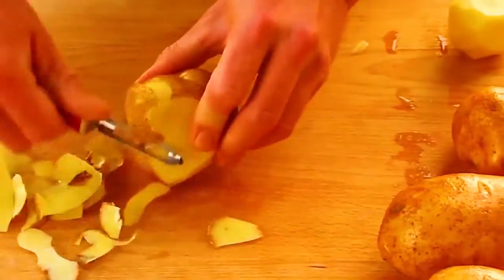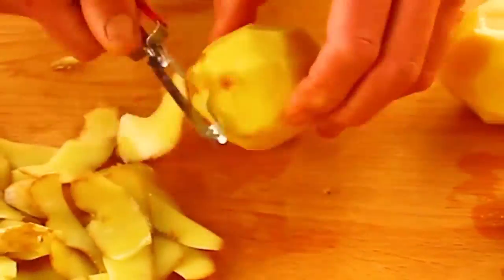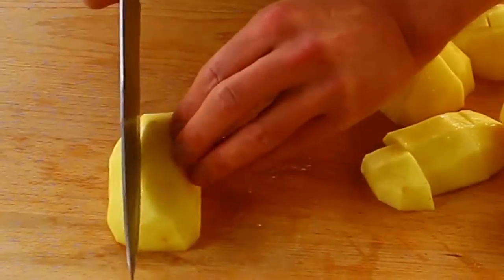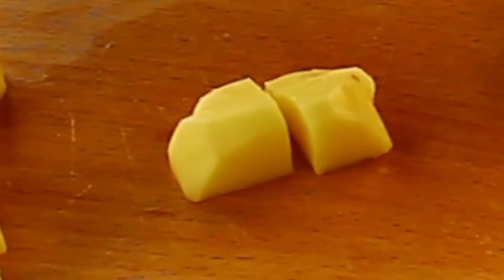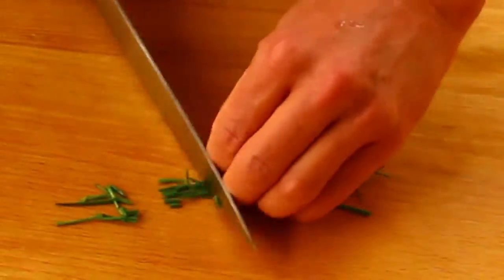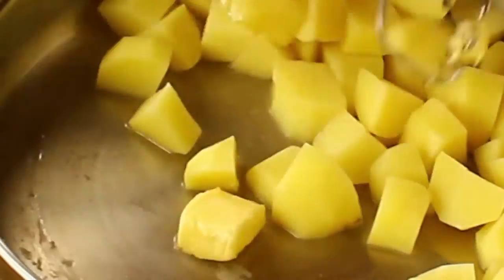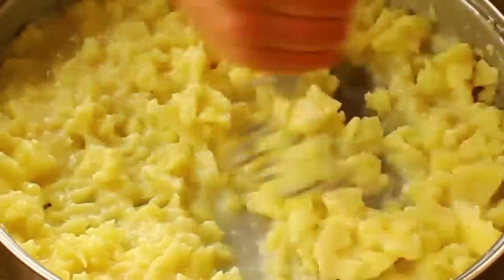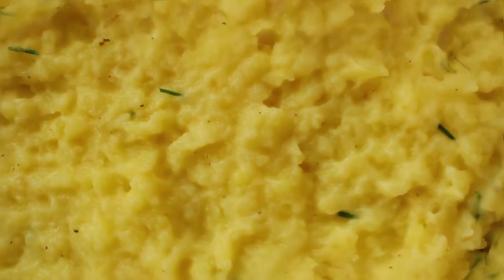Yukon Gold Mashed Potatoes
This is one of my favorite mashed potato recipes.Yukon gold mashed potatoes can be made with skins on, or skins off. It makes a delicious side dish for almost any meal. I made it creamy and a bit lumpy. That's  how I like it!

All recipes on Google+.